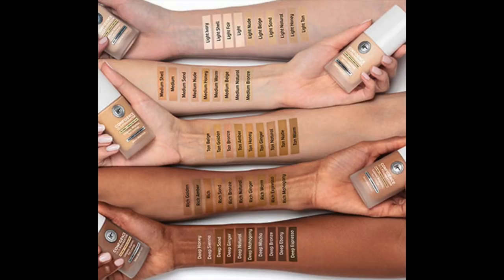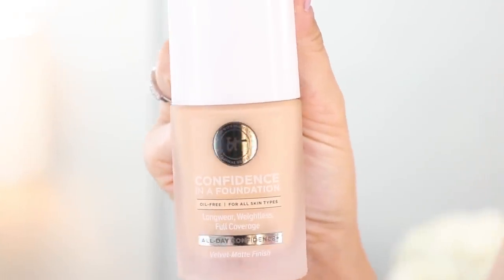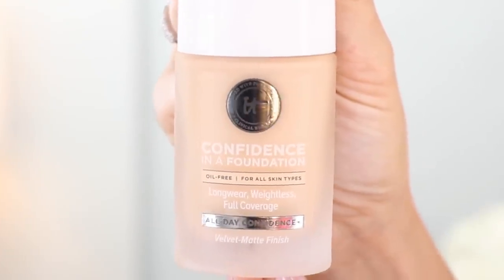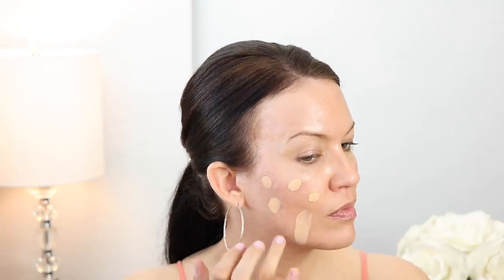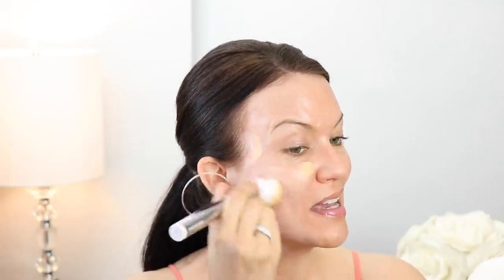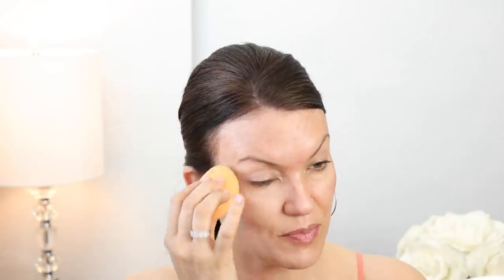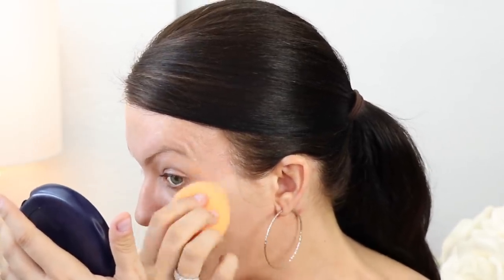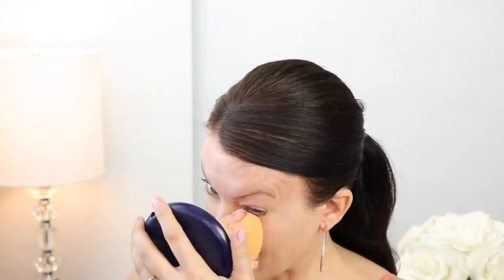NEW IT COSMETICS - CONFIDENCE IN A FOUNDATION - Full Coverage, Lightweight, Hydrating, Velvet-Matte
* IMPORTANT* ✅ READ THIS BEFORE YOU BUY!!! I HAVE DISCOVERED SOMETHING SHOCKING ABOUT THE NEW IT COSMETICS CONFIDENCE IN A FOUNDATION After filming this video, I wore the foundation for a week using different products underneath each day. Please read it before you considering purchasing this foundation. Hope the info helps you to make your decision.

Hi Guys! I'm so excited to share this new IT Cosmetics foundation with you. As most of you know, I pretty much always wear my IT Cosmetics CC Cream and I absolutely LOVE it. I bought this brand new foundation a couple days ago when it 1st popped up on their website.

This video is NOT SPONSORED and I purchased everything with my own money. To hear why I DO NOT DO SPONSORED VIDEOS, please watch this video

MAKEUP I AM WEARING:
UNDER EYE CONCEALER Dermablend (Medium)
BRONZER Marc Jacobs Tantastic (super expensive here, can also buy direct off company website or Sephora with a coupon)
BLUSH (Shy Pink)
MASCARA: Maybelline
LIP LINER Estee Lauder (Spice) Travel Size
LIPSTICK (Shining Peach)

I purchase all my own products, unless otherwise mentioned. All opinions are my own honest opinions. I often try to give multiple shopping sites for a product (if I have time to do so so you can compare prices, etc). If you don't wish to use the links, feel free to google the names of the items separately. Either way, I am so very thankful and very appreciative you are watching my channel. As with anything, please consult with your Dr, Dermatologist or professional before trying any product I discuss. Products mentioned are simply what works FOR ME.